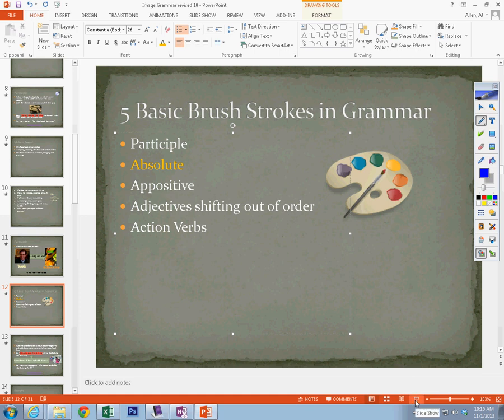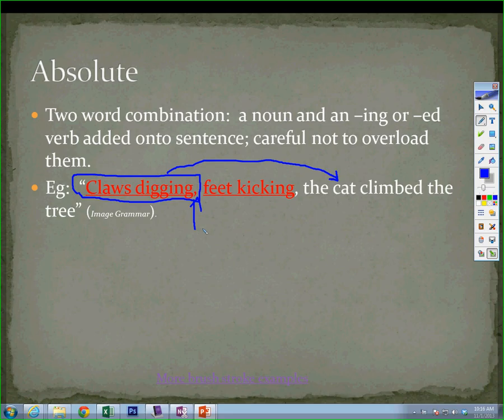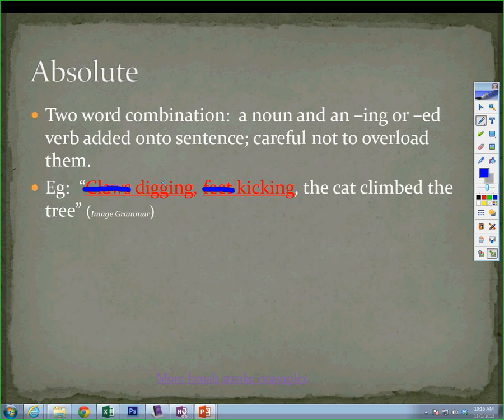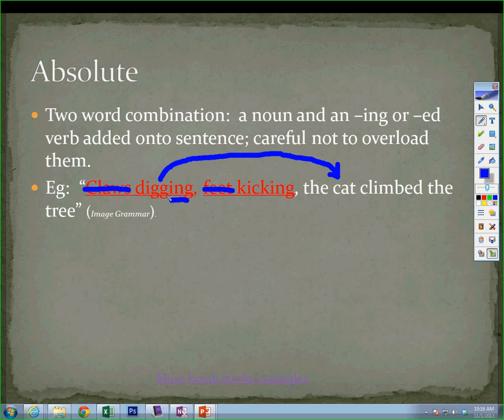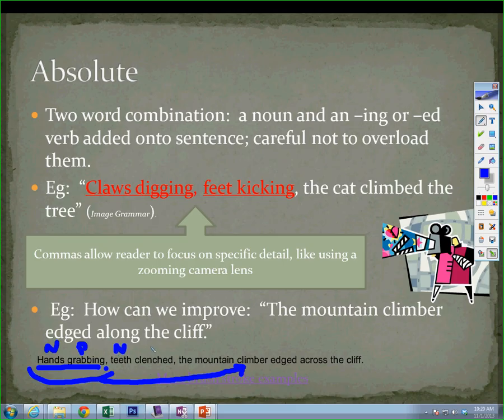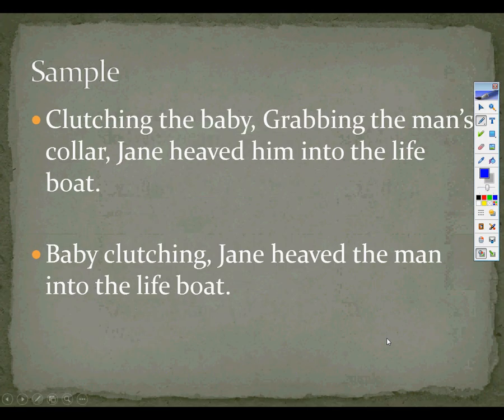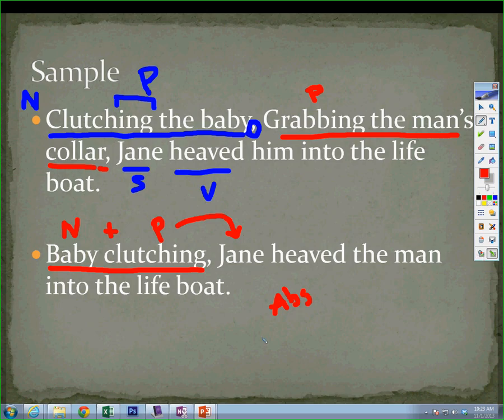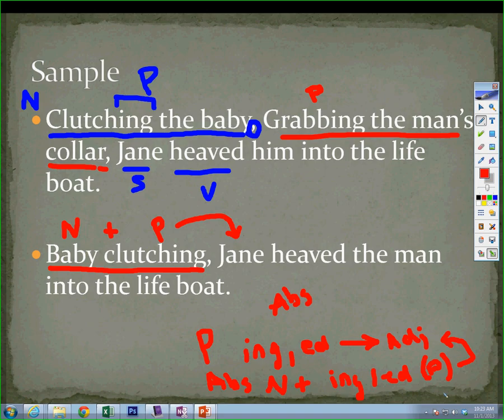Image Grammar: Brushstroke - Absolutes